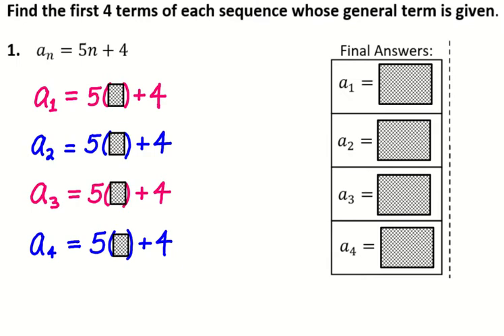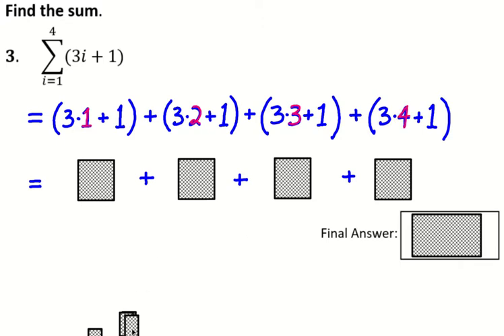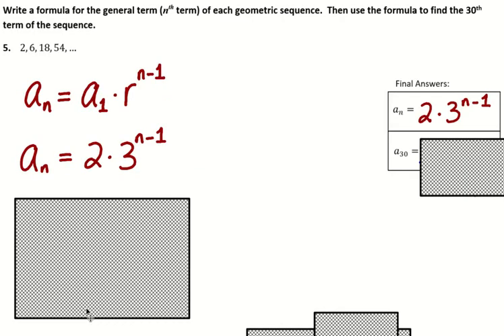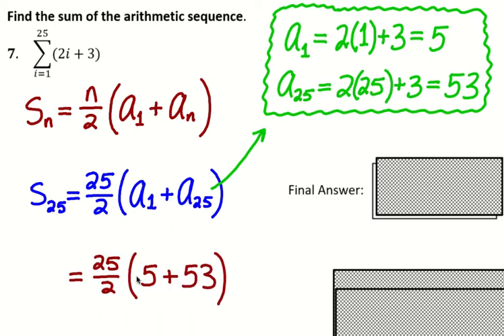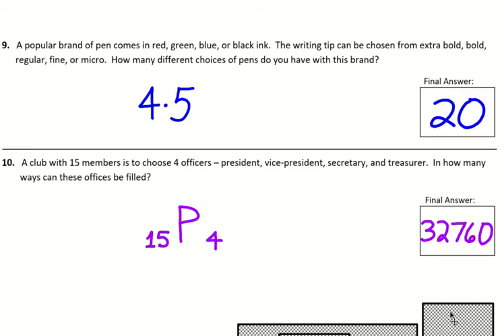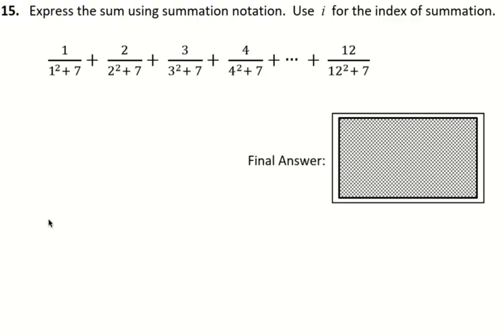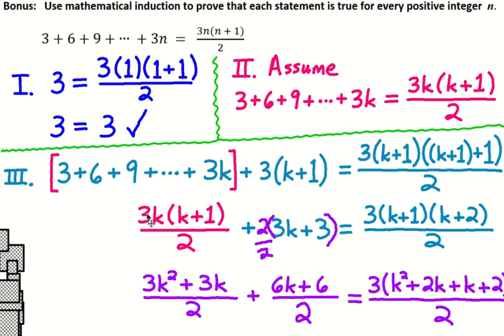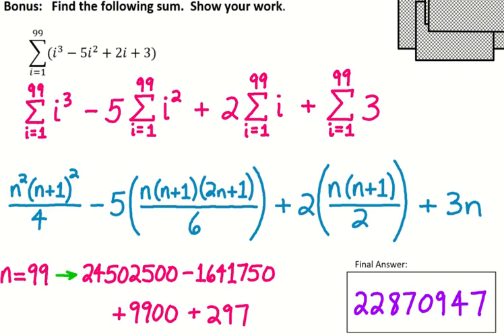Precalculus - Unit 5 Sample Test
Unit 5 Sample Test